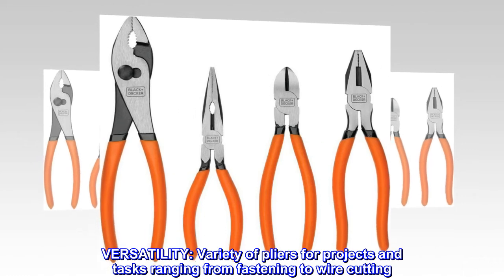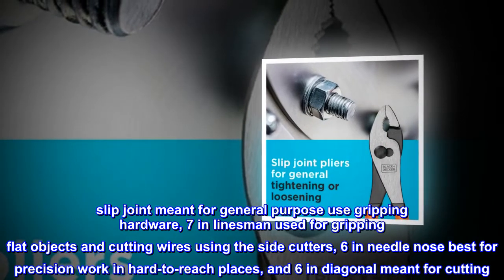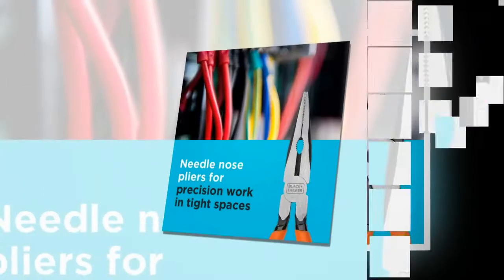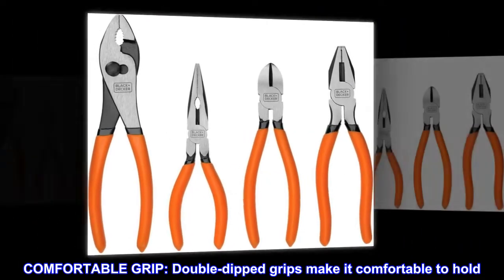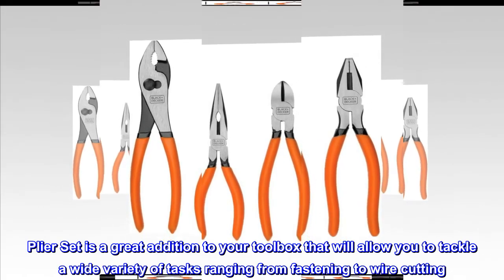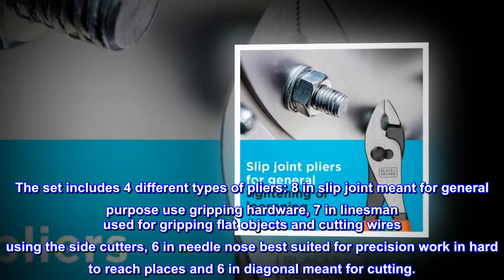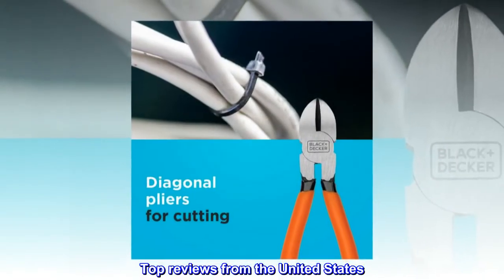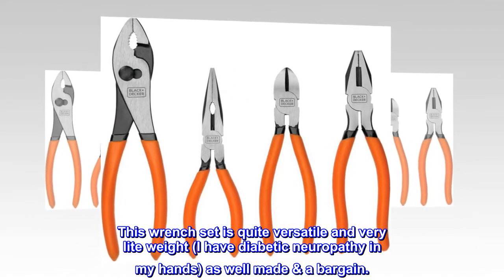BLACK+DECKER Plier Set, 4-Piece (BDHT84002)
VERSATILITY: Variety of pliers for projects and tasks ranging from fastening to wire cutting. Includes 8 in. slip joint meant for general purpose use gripping hardware, 7 in linesman used for gripping flat objects and cutting wires using the side cutters, 6 in needle nose best for precision work in hard-to-reach places, and 6 in diagonal meant for cutting
EASY CUTS: Hardened cutting edges for quick and easy cuts
DURABLE: Drop-forged steel construction for strength and durability
COMFORTABLE GRIP: Double-dipped grips make it comfortable to hold
The BLACK+DECKER 4 Pc. Plier Set is a great addition to your toolbox that will allow you to tackle a wide variety of tasks ranging from fastening to wire cutting. The set includes 4 different types of pliers: 8 in slip joint meant for general purpose use gripping hardware, 7 in linesman used for gripping flat objects and cutting wires using the side cutters, 6 in needle nose best suited for precision work in hard to reach places and 6 in diagonal meant for cutting.

Good product to have for anyone's (ladies also) toolbox.
This wrench set is quite versatile and very lite weight (I have diabetic neuropathy in my hands) as well made & a bargain.